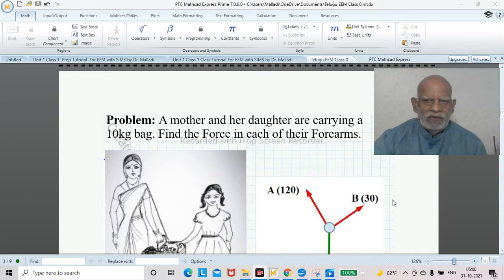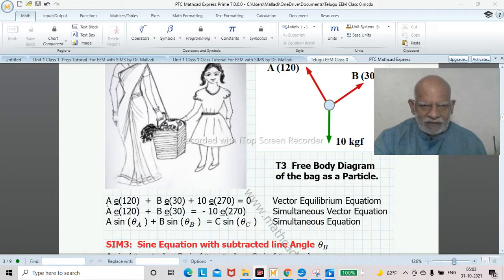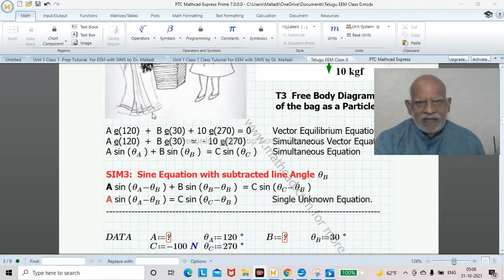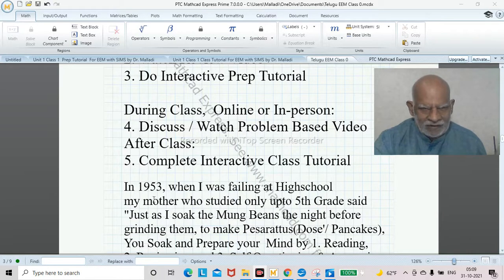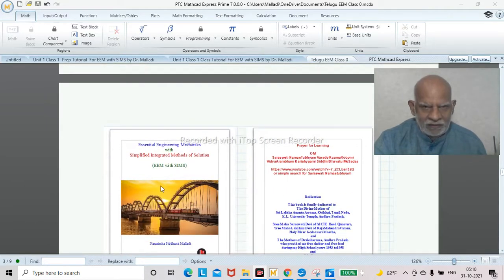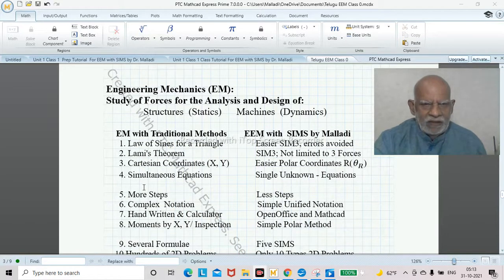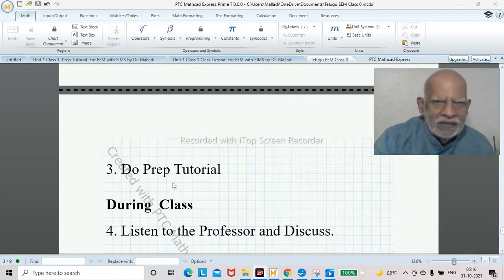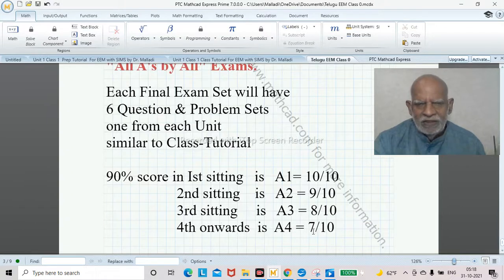Essential Engineering Mechanics Class 0 in English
This is an introduction to Essential Engineering Mechanics in English by Dr. Malladi.